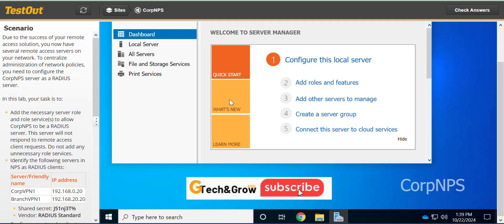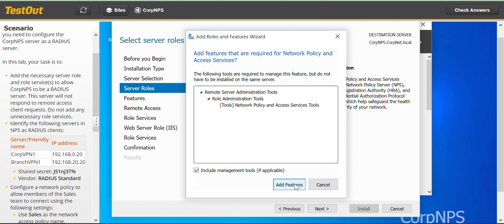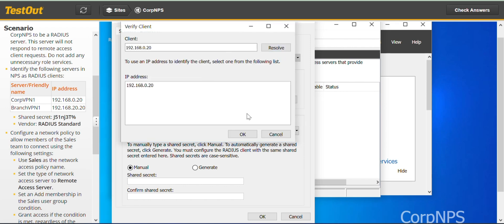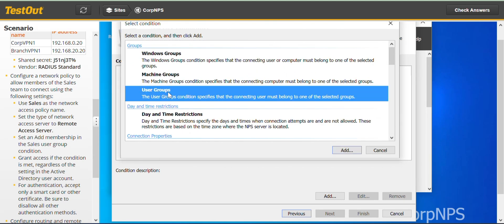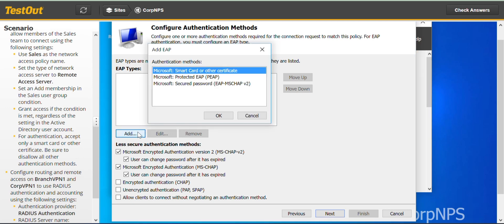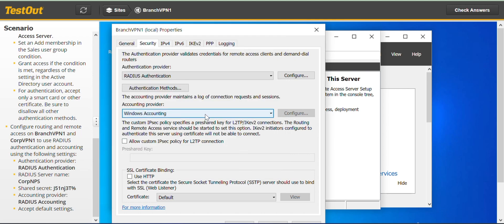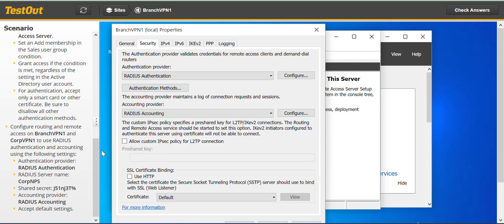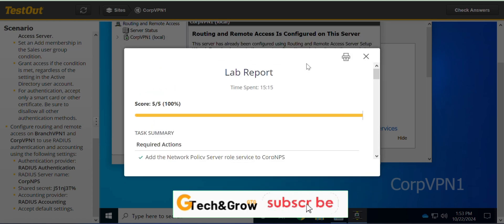Configure a RADIUS Solution 13.3.12 | TestOut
Configure a RADIUS Solution:  Hybrid Server Pro